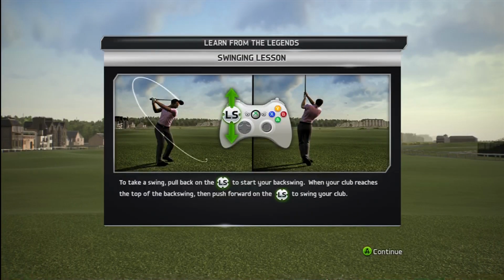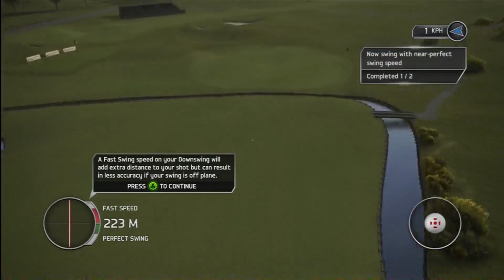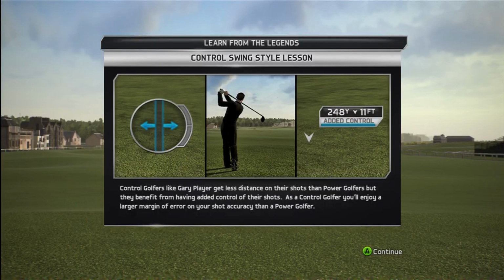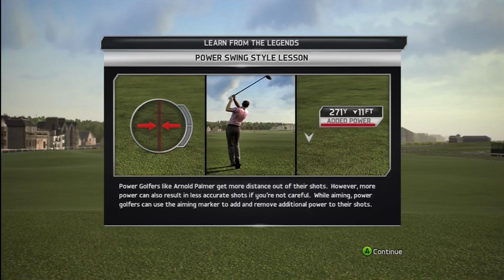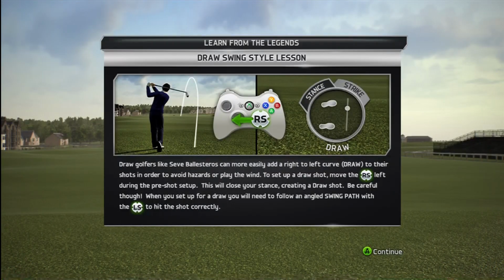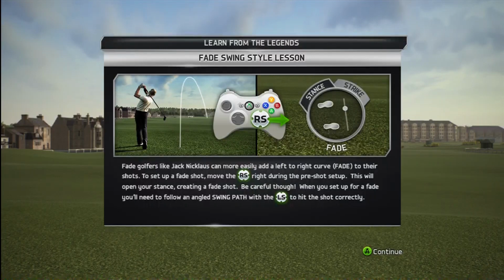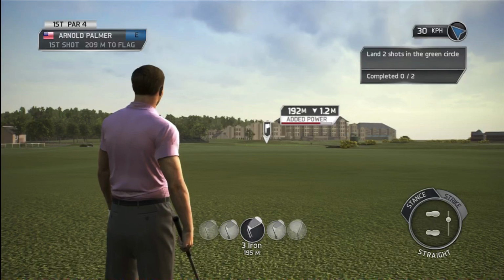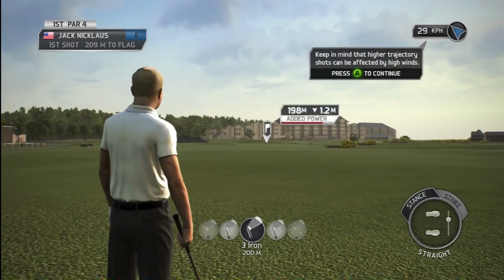Xbox 360 - Tiger Woods 14 - Tutorial